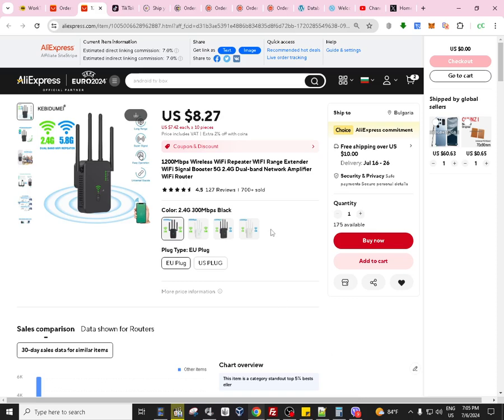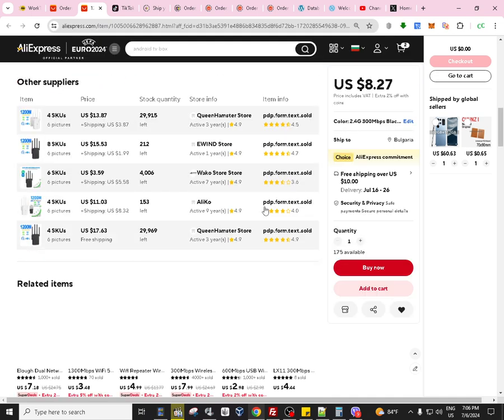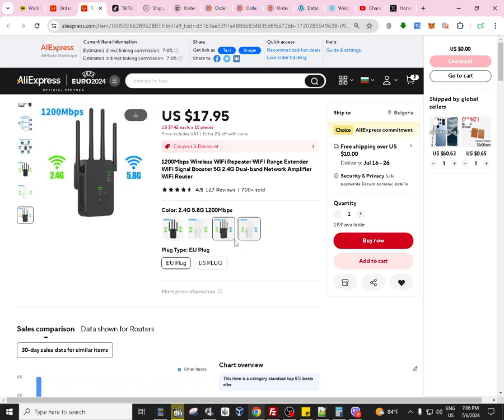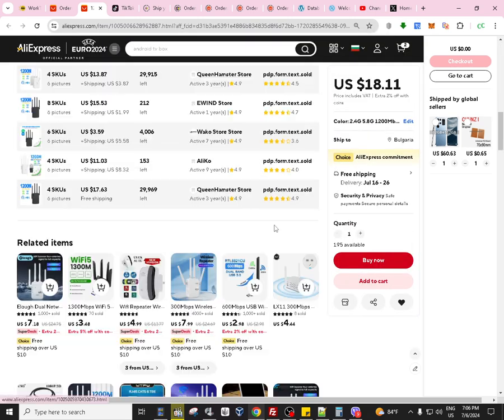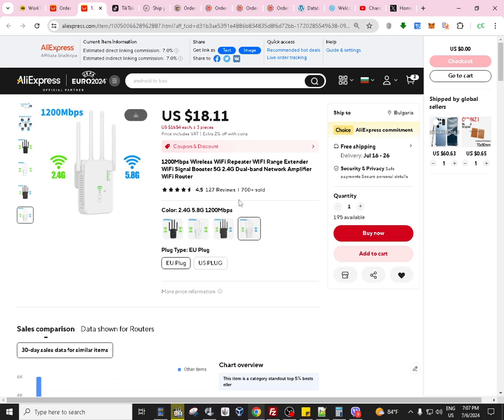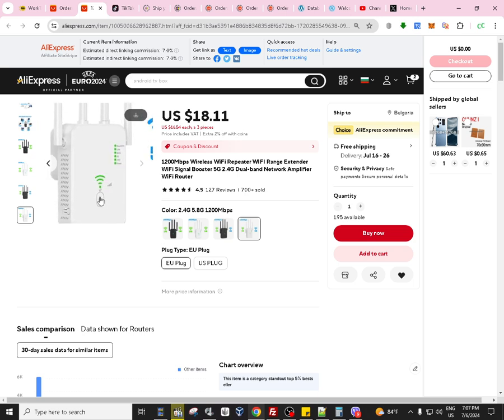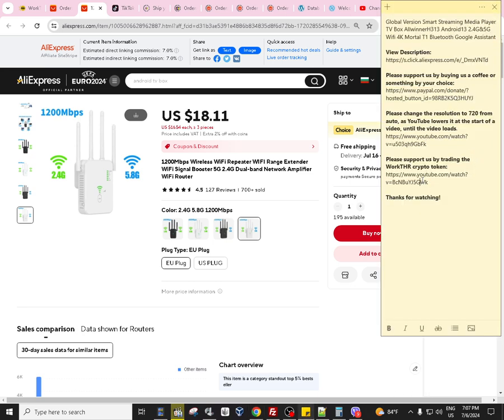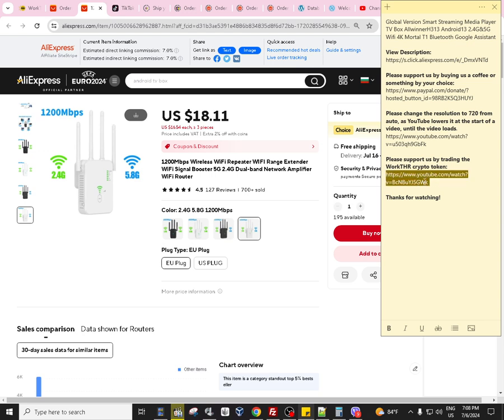Review 1200Mbps Wireless WiFi Repeater WIFI Range Extender WiFi Signal Booster 5G 2.4G Dual-band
View Description:

Please change the resolution to 720 from auto, as YouTube lowers it at the start of a video, until the video loads.